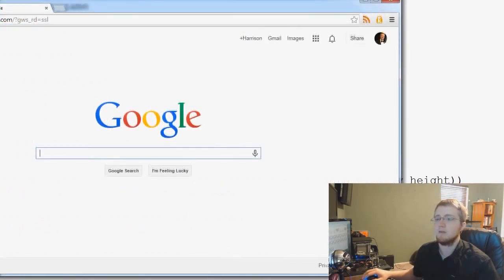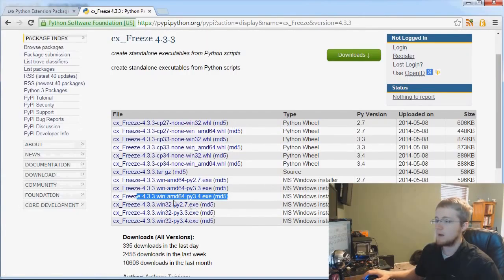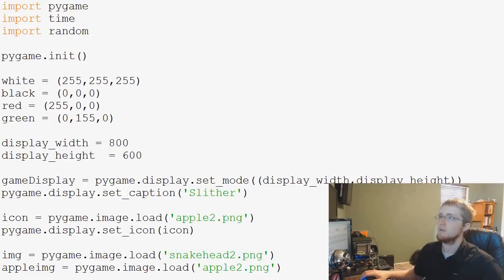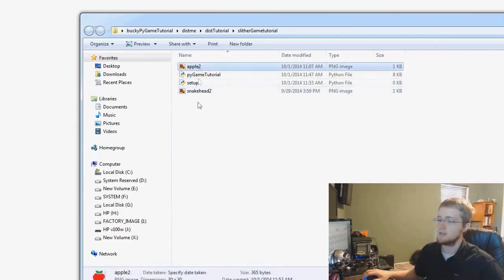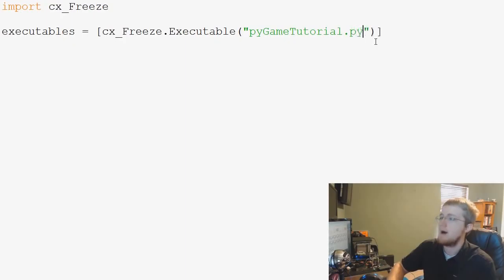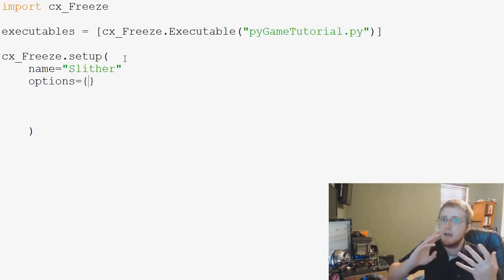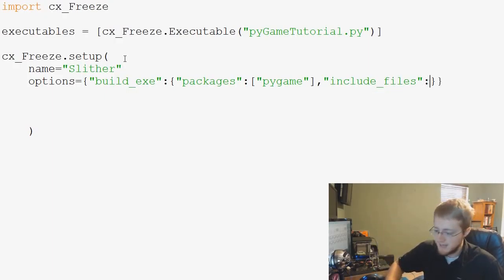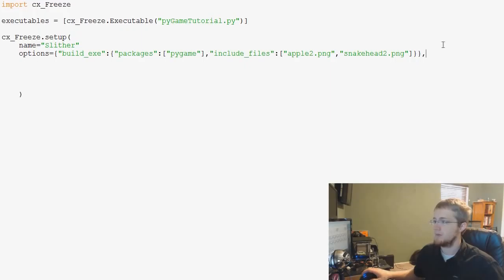Pygame Python Game Development Tutorial 40 Converting to Executable